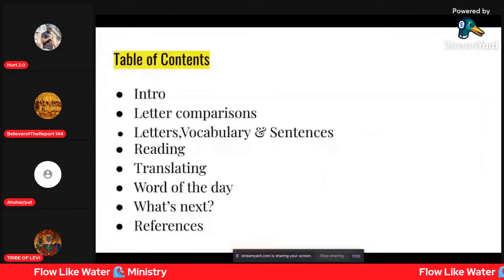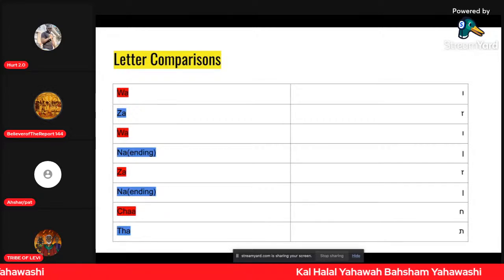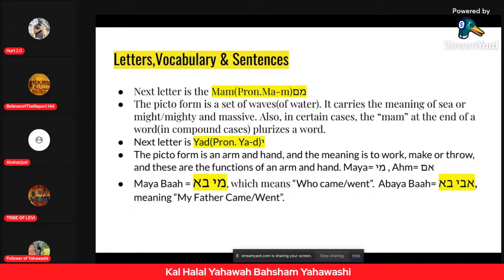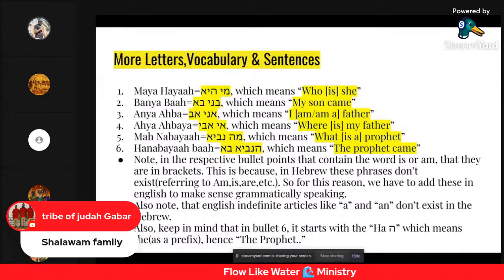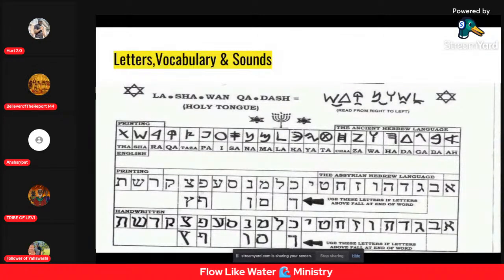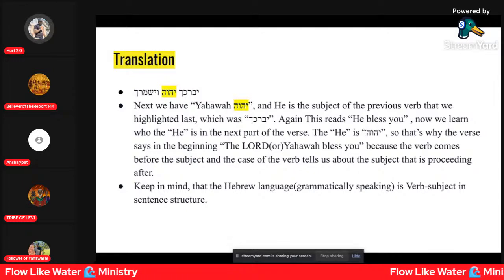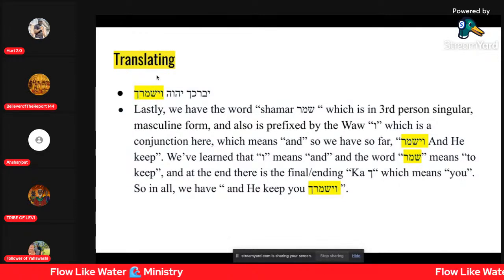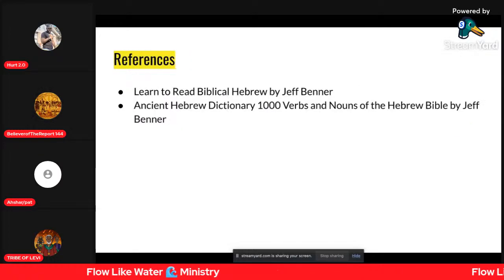🕎Hebrew Language✡️ Lesson, Volume 3.5 By: Bro. Aaron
An In Depth Teaching About The Original Language Of Paleo Hebrew